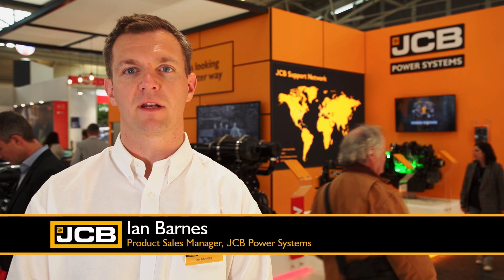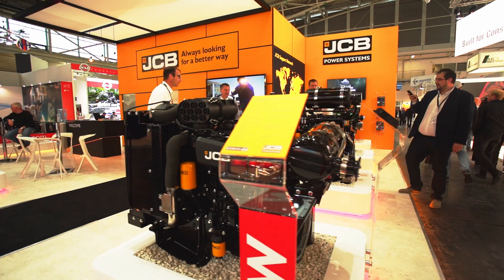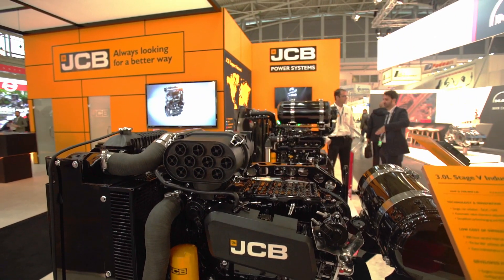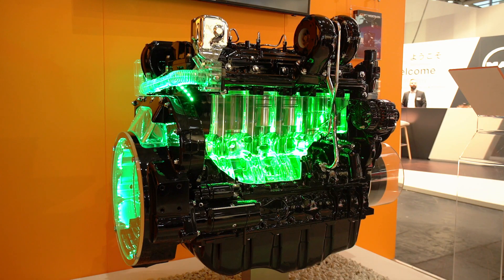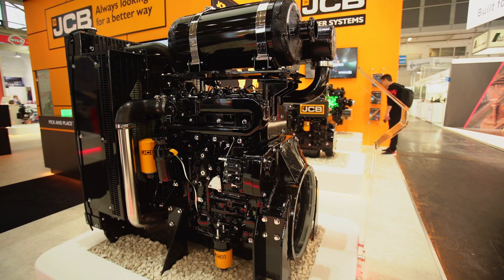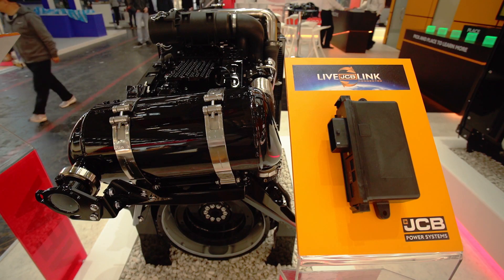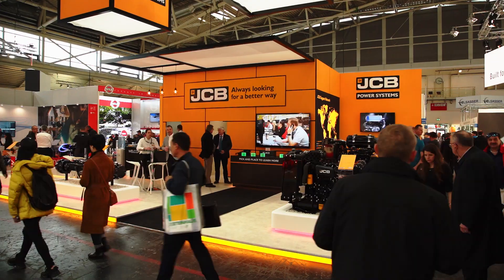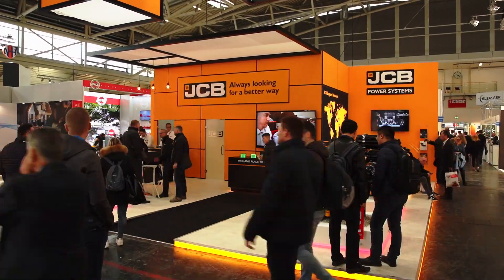JCB Power Systems - 430 and 448 Stage V Base Engines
Day three of Bauma 2019, where JCB Power Systems are exhibiting, focussing on the innovative Stage V 430 and 448 industrial power units, and be the first to learn more about the new OEM engine telematic system, JCB Livelink, which is coming to OEM's soon.